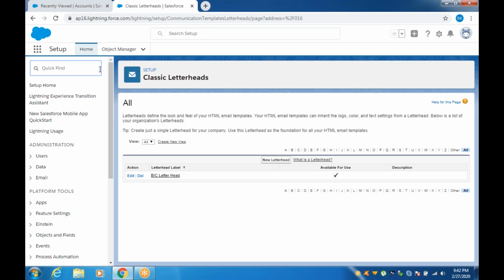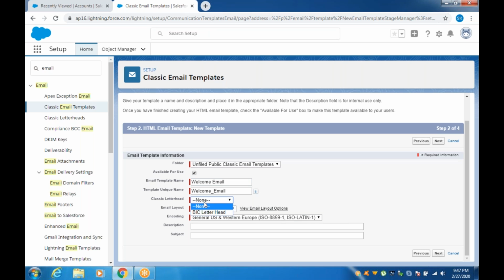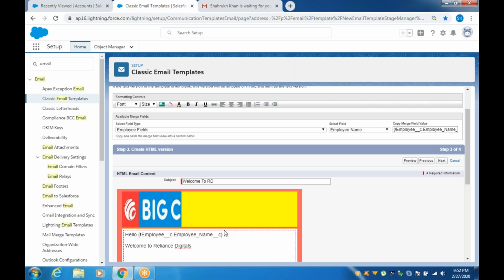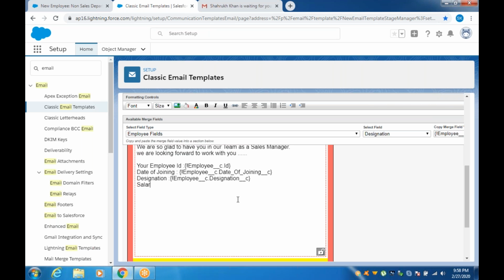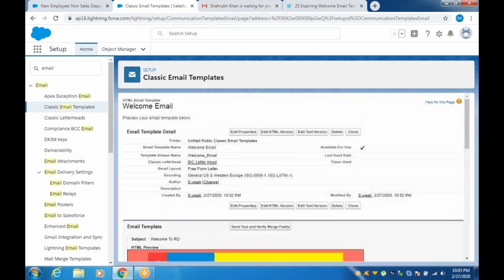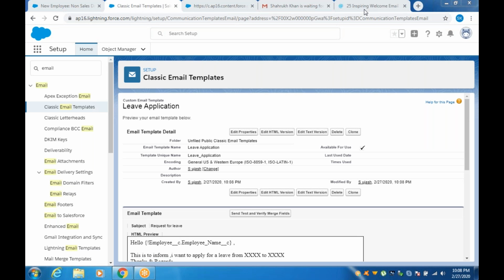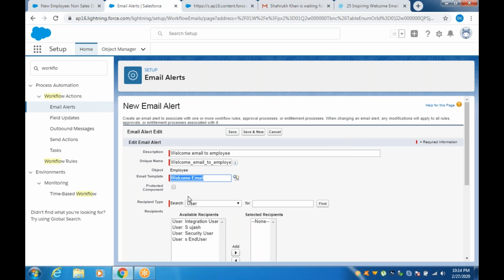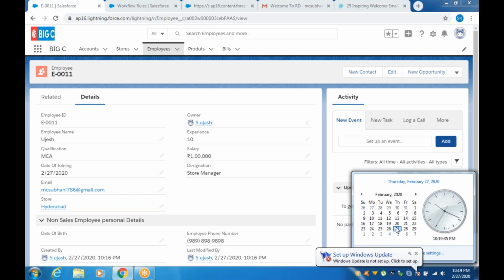27 02 2020